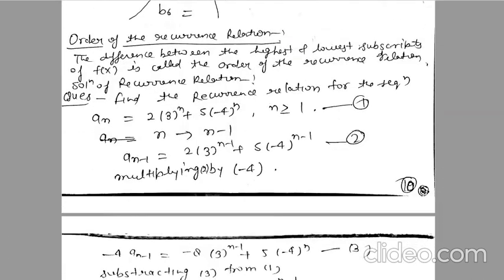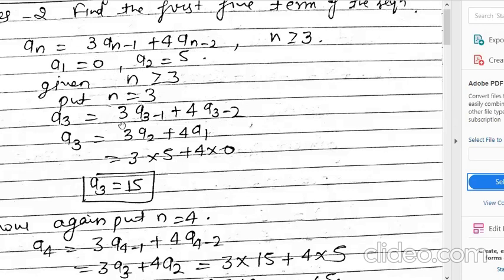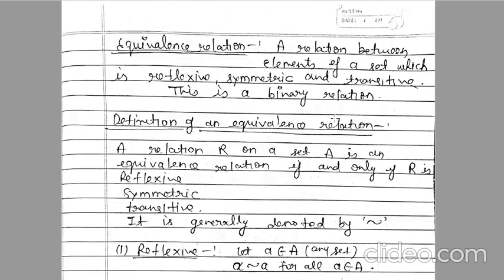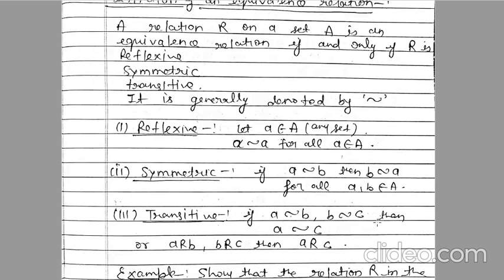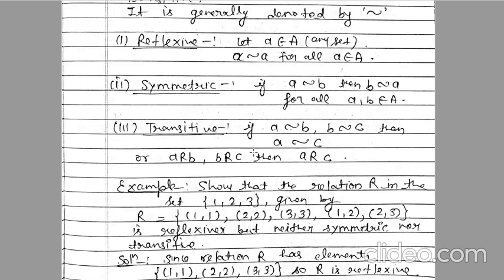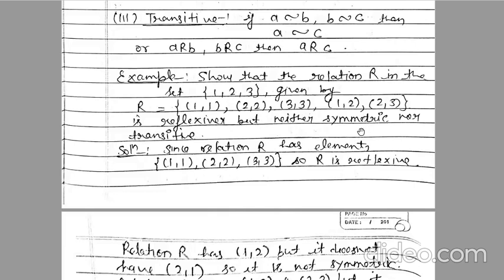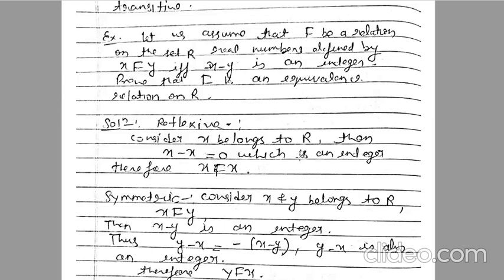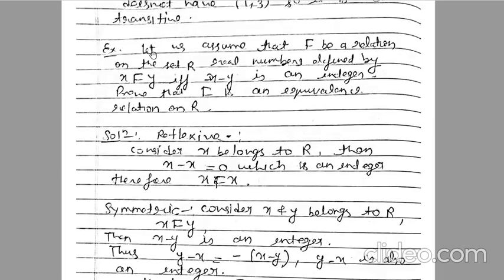SAITM BCA SEM 2 MATHEMATICAL FOUNDATION OF COMPUTER SCIENCE UNIT 4 LECTURE 12